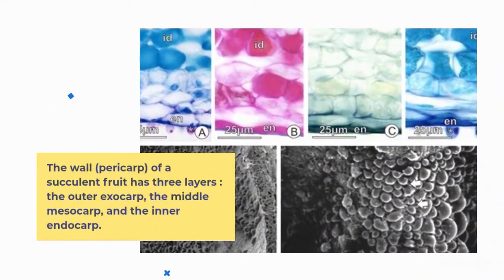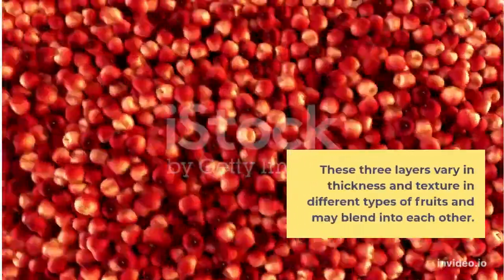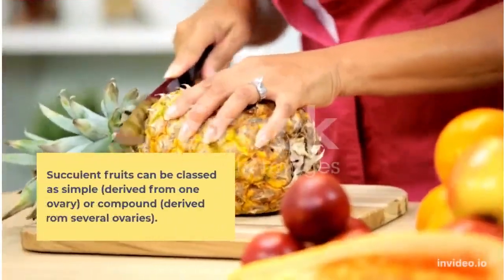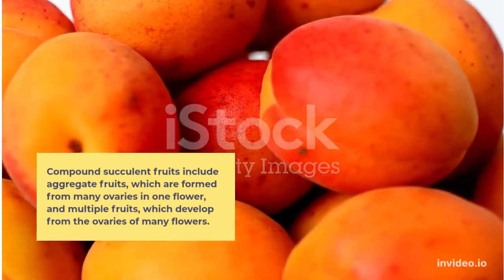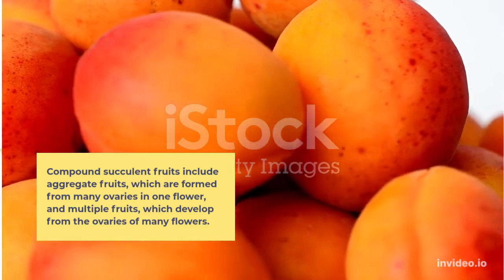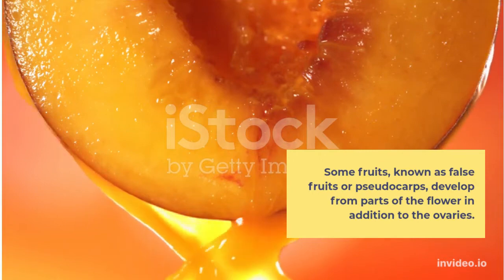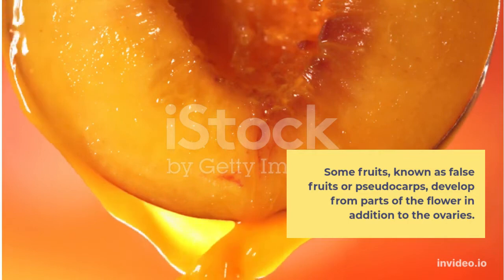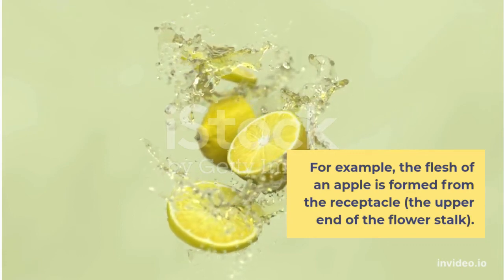Exploring the World of Succulent Fruits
Embark on a tantalizing journey with us as we delve into the vibrant and exotic realm of succulent fruits! 🌵🍉 Join our exploration of unique flavors, textures, and the fascinating stories behind these juicy treasures. From prickly pear to dragon fruit, let's discover the extraordinary diversity that nature has to offer. Get ready to tantalize your taste buds and expand your fruit horizons in this flavorful adventure! 🍍🍈